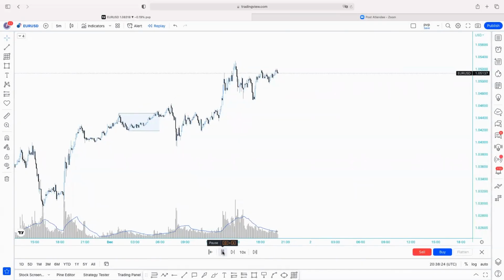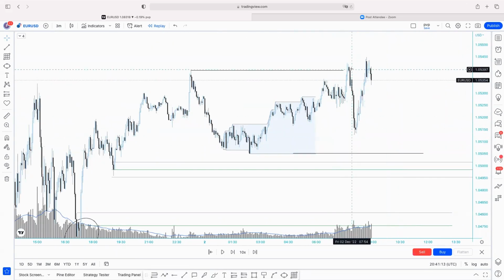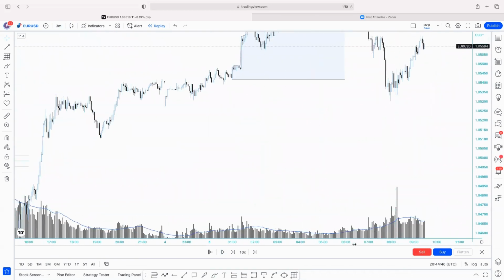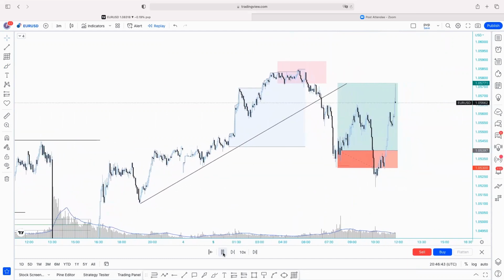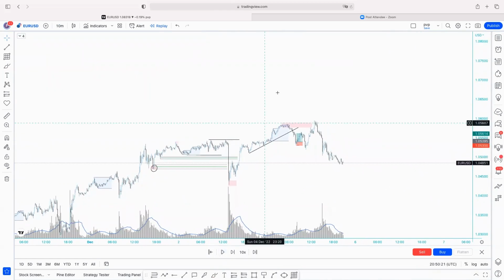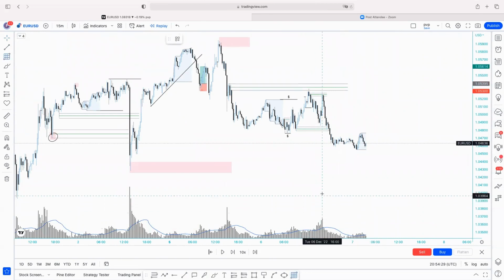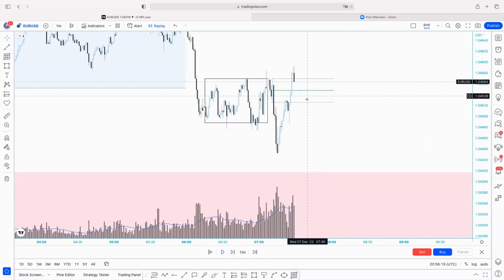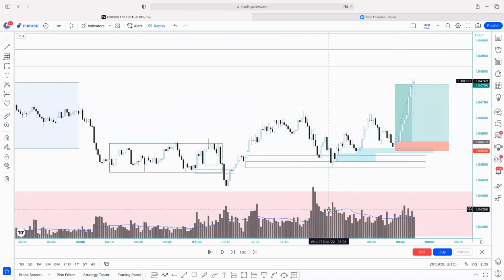Master perfect sniper entries in Lower Timeframe [Smart Money Concepts]